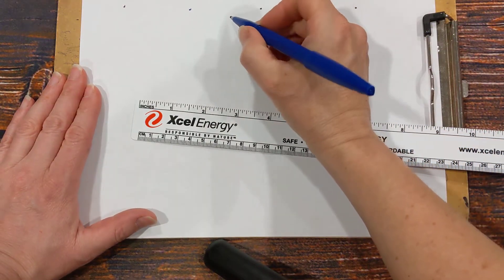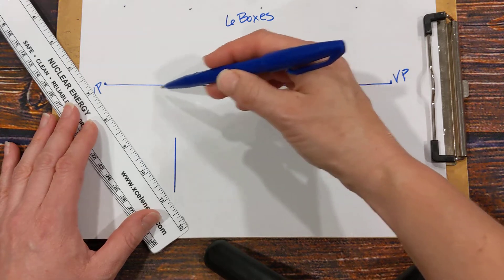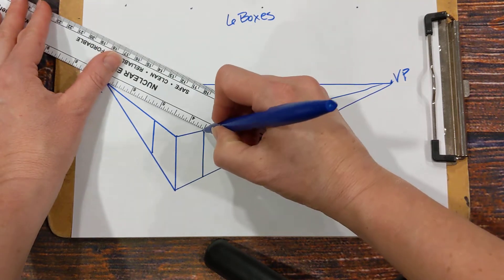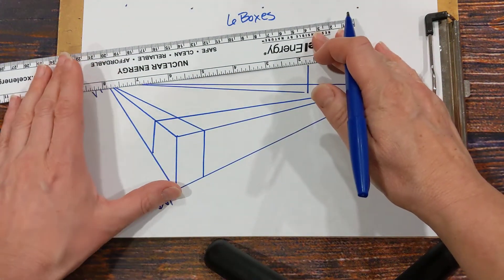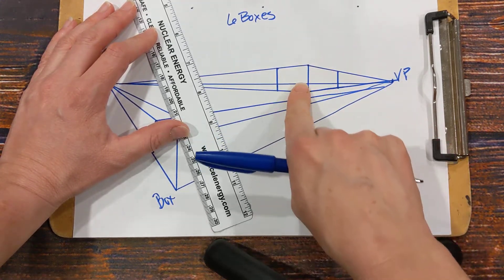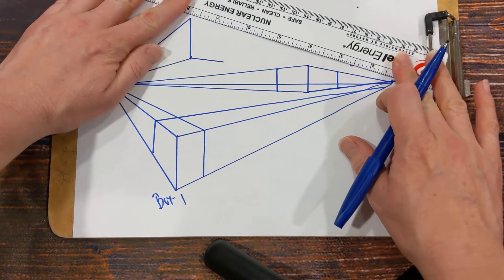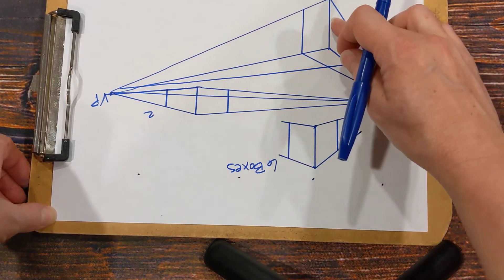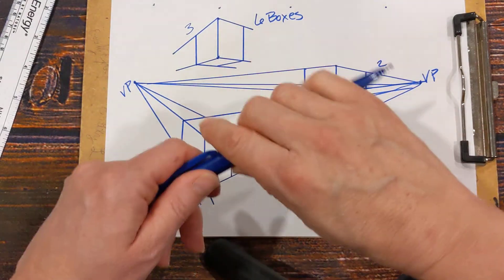6 Boxes in 2 Point Perspective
Week 2 Assignment 2: 6 Boxes in 2 Point Perspective